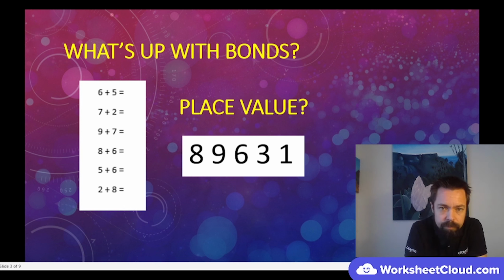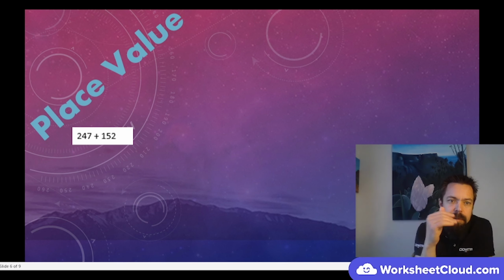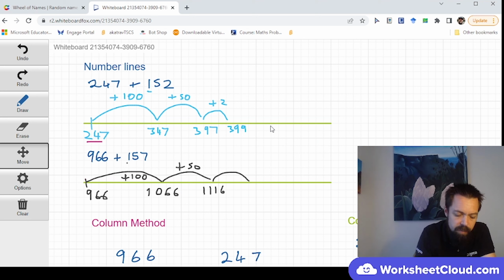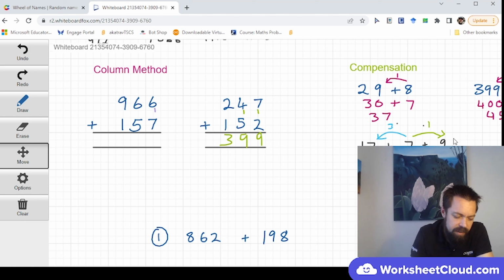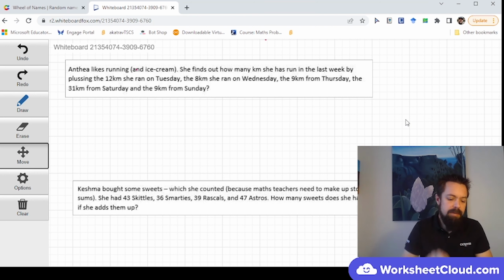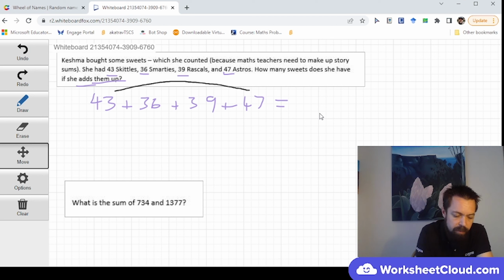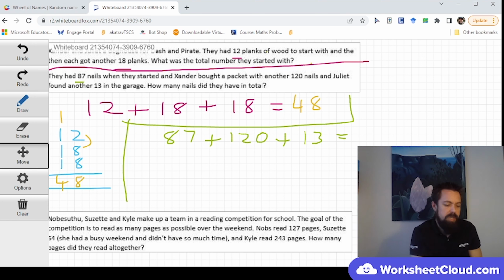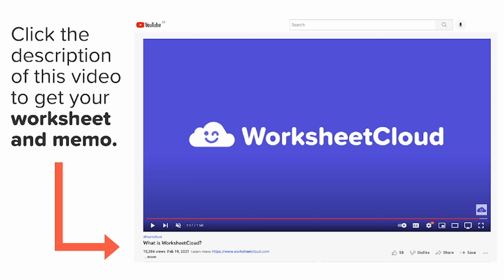Maths Extra Lesson: Grade 4 - All About Addition